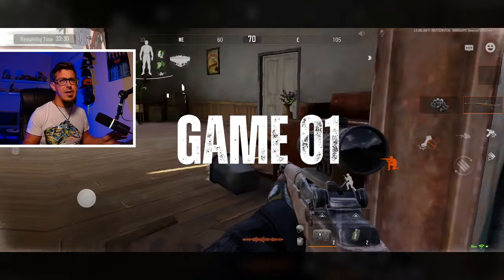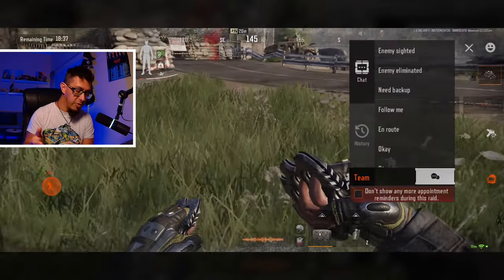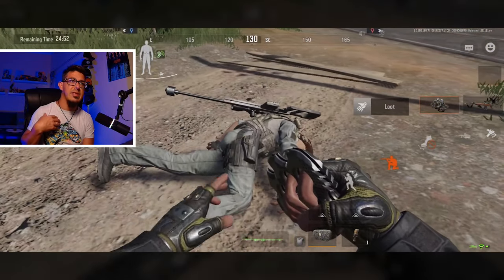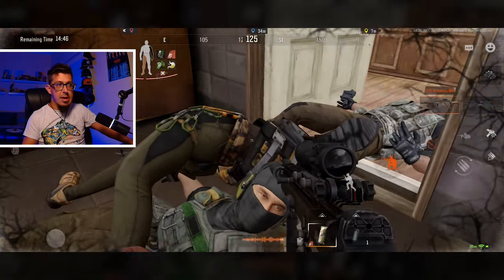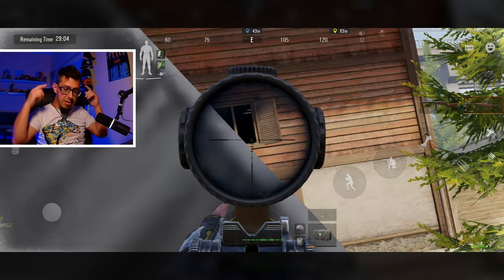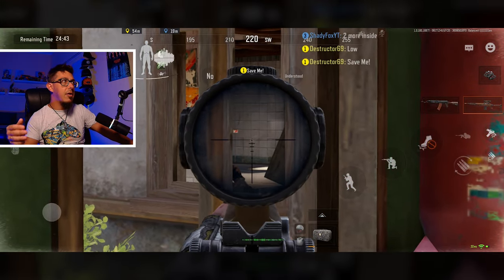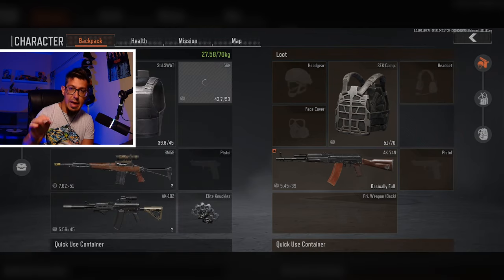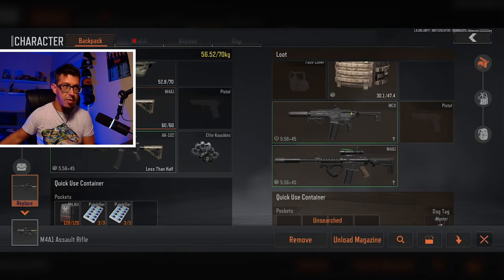BM59: The Poor Man's M110 - Arena Breakout Budget Loadout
// Arena Breakout IGN: ShadyFoxYT

/// IGNORE TAGS ///
Arena Breakout